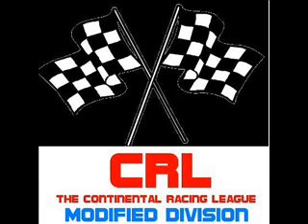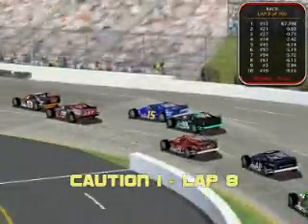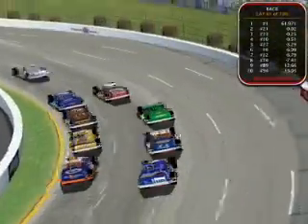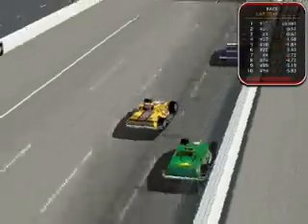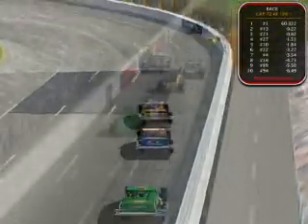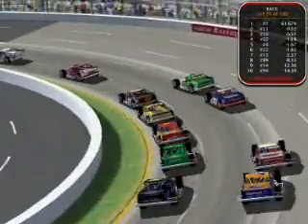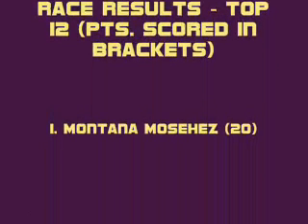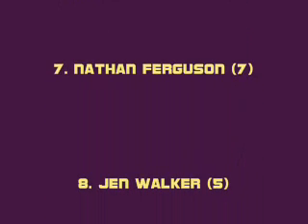2009 CRL Modified Division - Round 15 - Martinsville 100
The series moves to the paper clip oval in Virginia. Will points leader Alan Musico crack because of the tight walls?